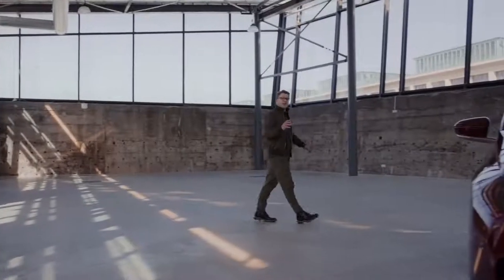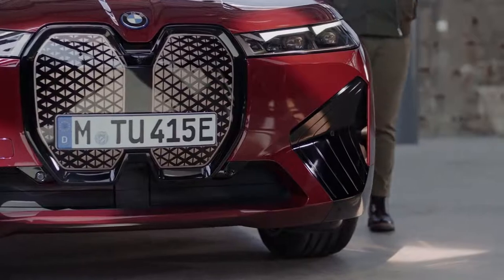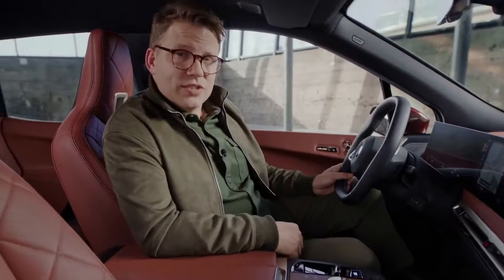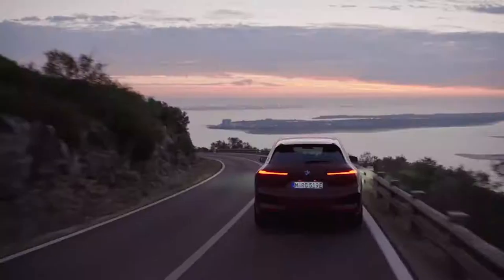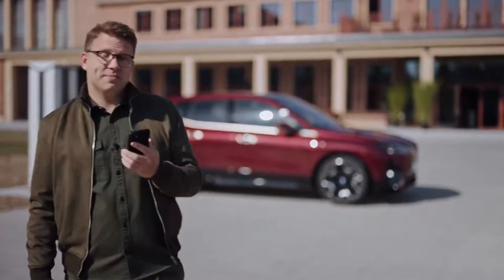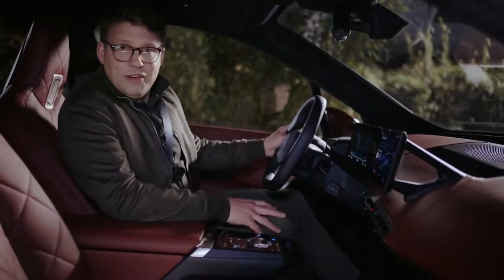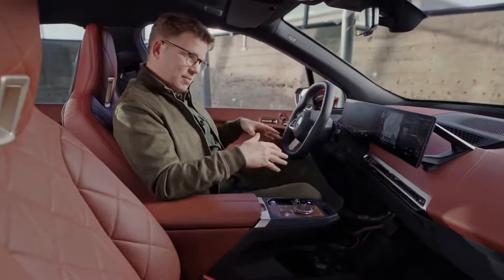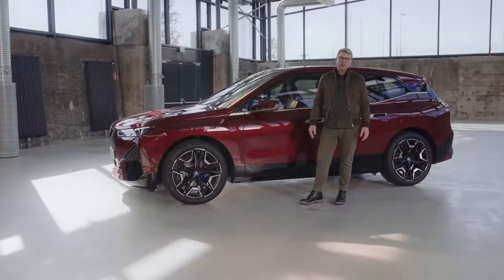Explorando o primeiro BMW iX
Pronto para acelerar com o primeiro BMW iX? Conheça a mais recente tecnologia BMW iDrive, descubra soluções de carregamento flexíveis e diga olá ao nosso design sustentável. Esta é a máquina de direção elétrica definitiva e estamos aqui para dar uma olhada em nosso modelo mais recente.